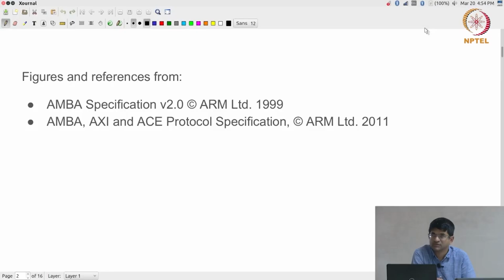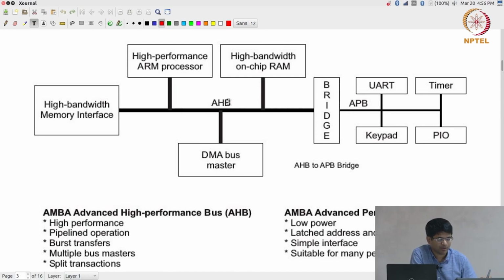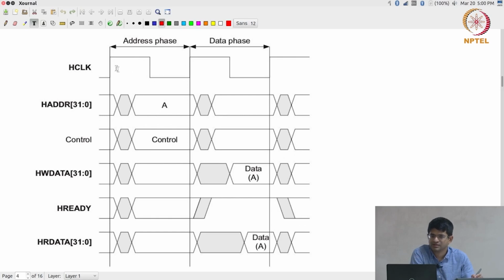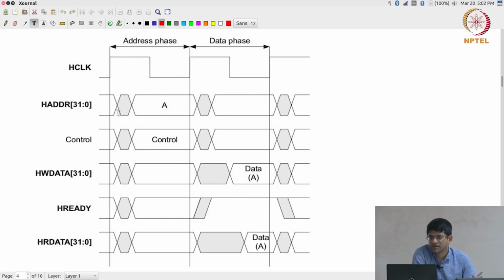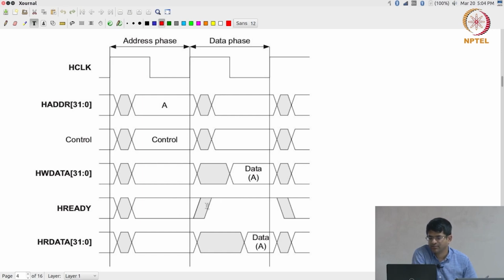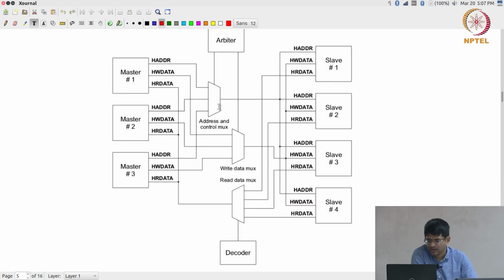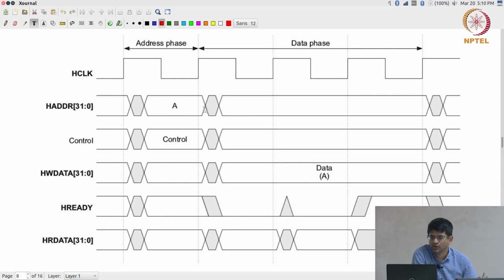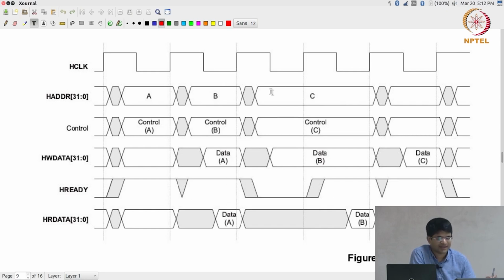AXI bus handshaking